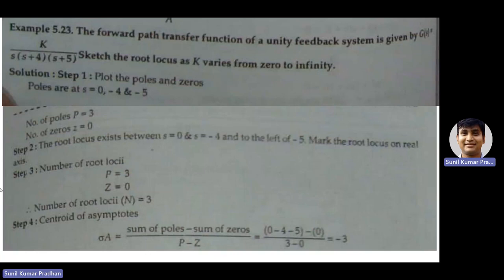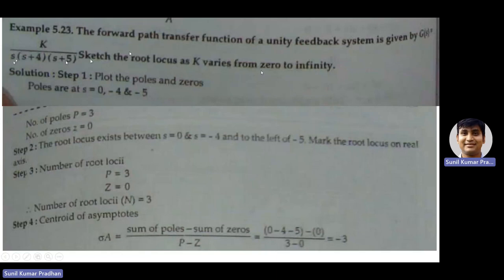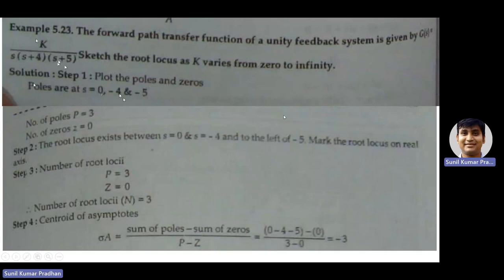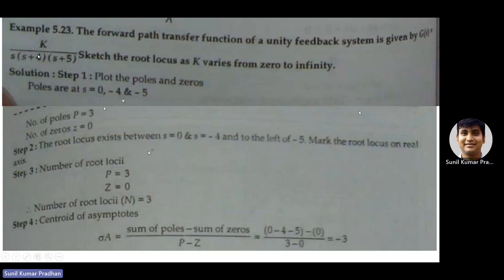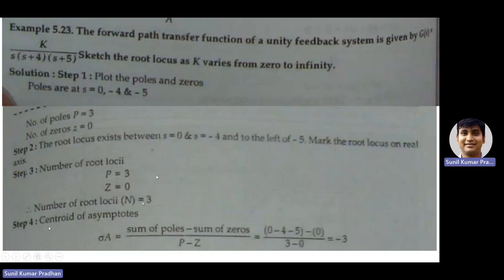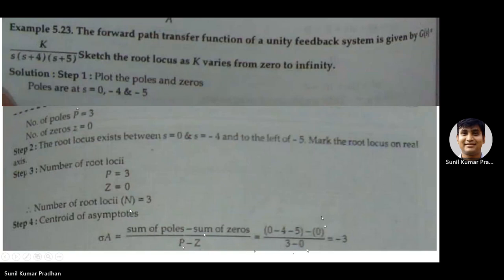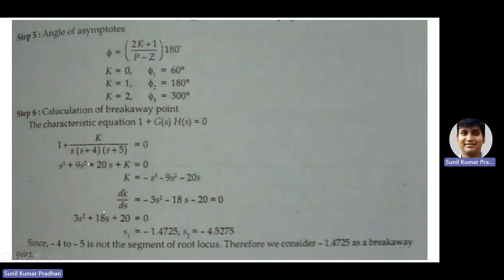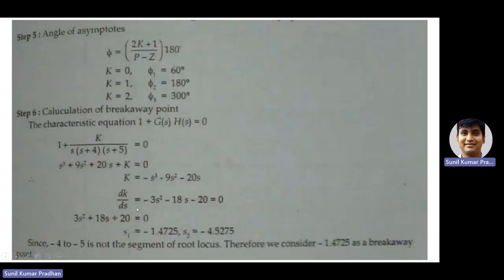Root Locus in Control Systems. How to draw it on graph paper ?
In this session I have discussed about root locus and it's significance.

Root Locus in Control Systems
How to draw Root Locus?
Significance
Number of root locii
Centroid of asymptotes
Breakaway points
Point of intersection of root locus with imaginary axis